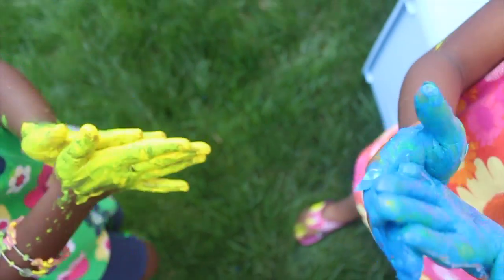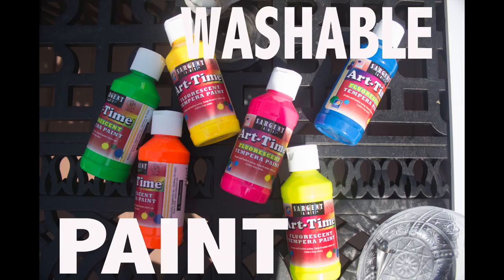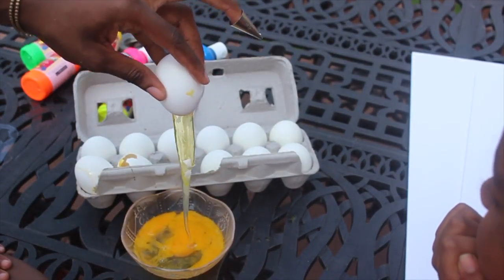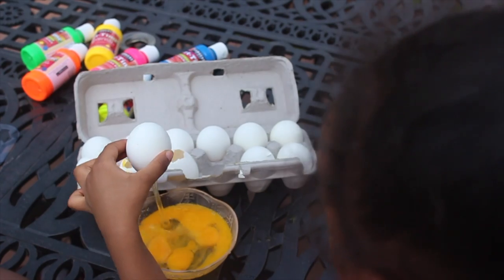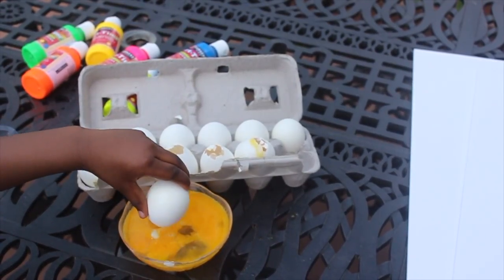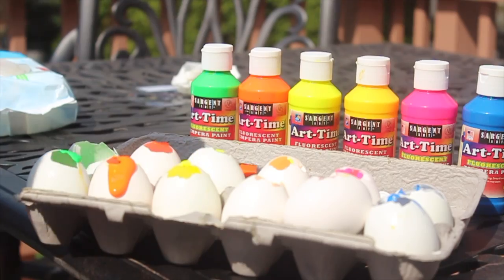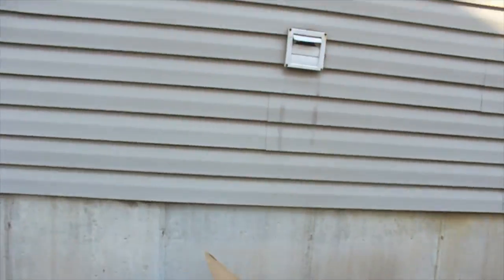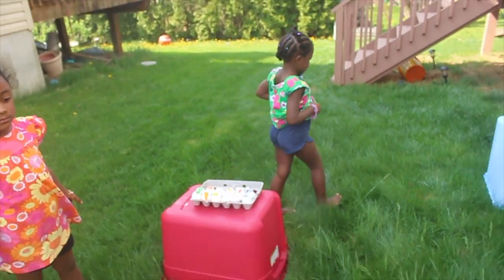Spring Activities | Outdoor Fun | Tutorial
Hey Guys!

What better way to finally enjoy the weather with your kids than with ART in the backyard! We had so much fun reusing these eggs with art! Check it out

Supplies:
WASHABLE Paint!
Egg Shells
Poster board, paper, or canvas
Sharp object ( to crack the egg)
bowl (to place egg whites & yolk)

Love you Guys! Muah!